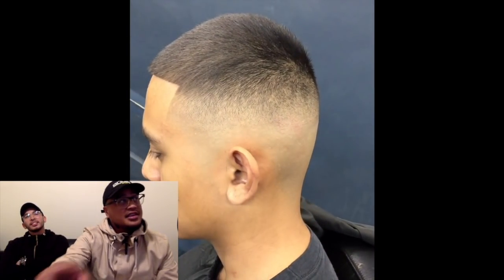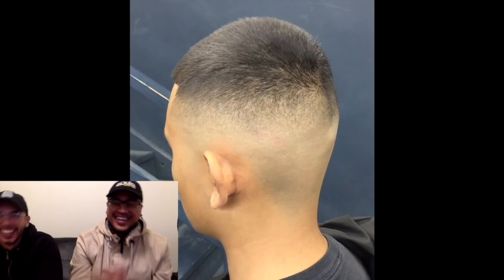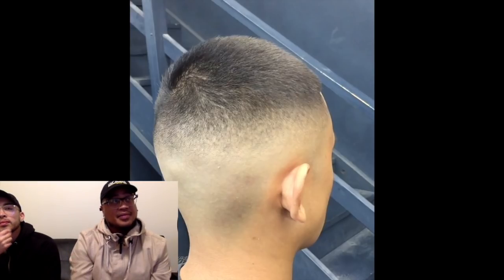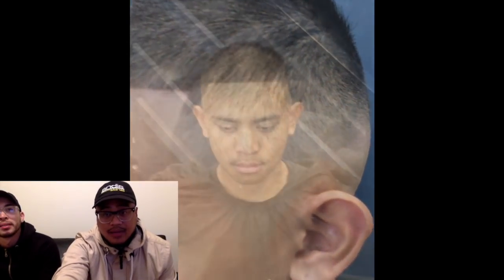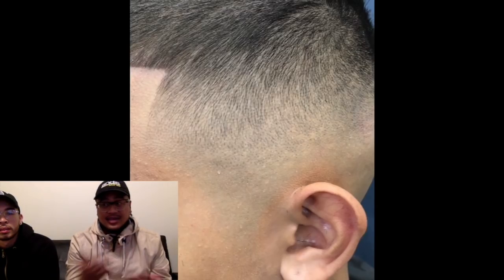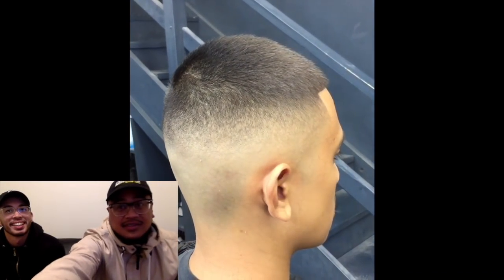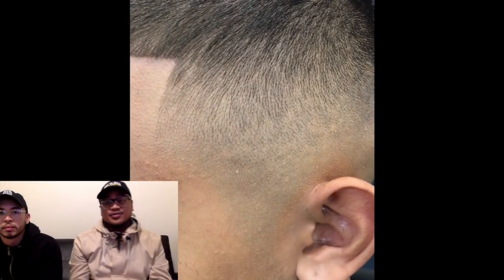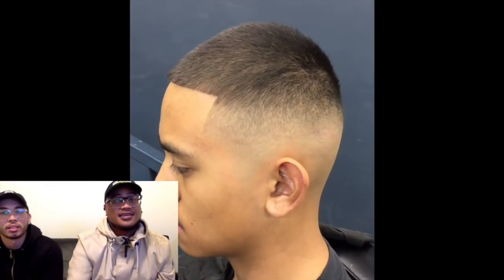Judging @raaanjo's 15 Minute Fast Fade (with commentary)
Being an experienced judge in over 2 dozen Barber Battles, I explain a fully detailed and honest opinion on Marc (@raaanjo) FAST FADE. I hope all barbers are inspired and motivated by Raaanjo's style of cutting. Hope you all enjoy our commentary. Keep it CAKEN'